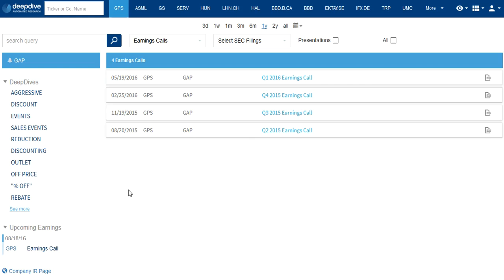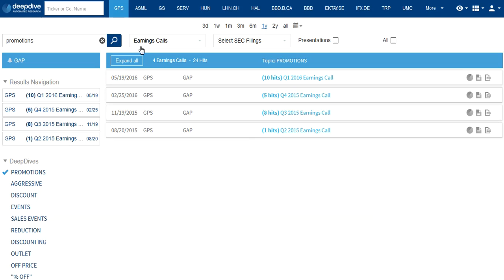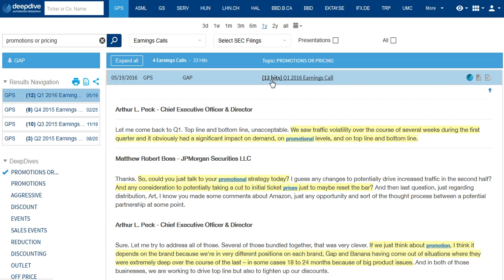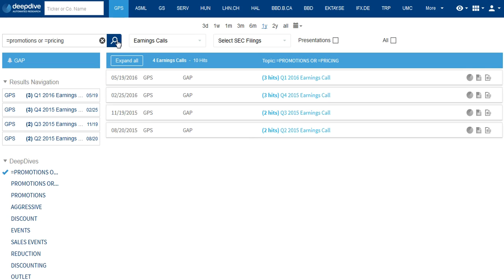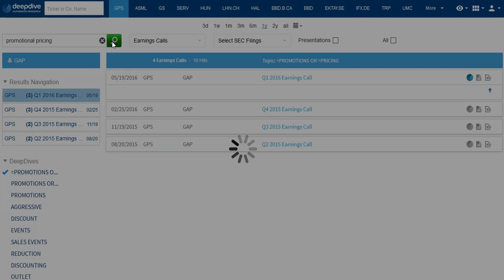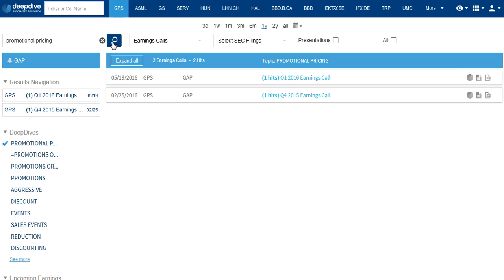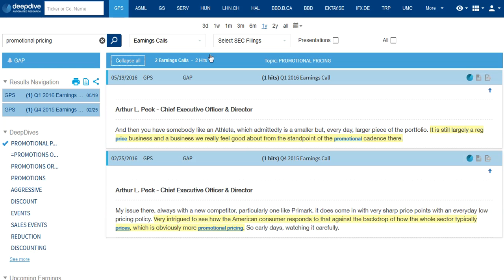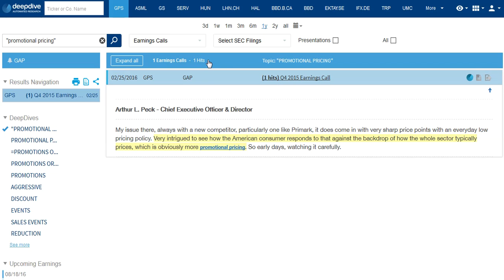Query Best Practices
A tutorial in using DeepDive search queries for maximum efficiency in extracting optimal information.